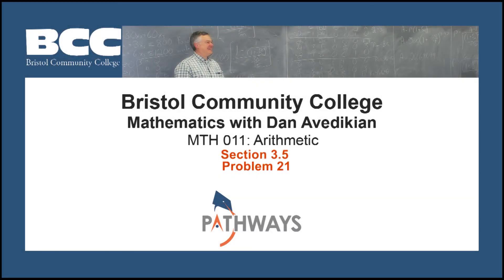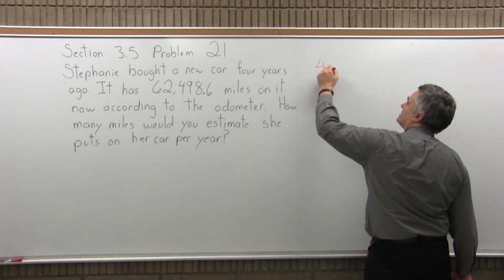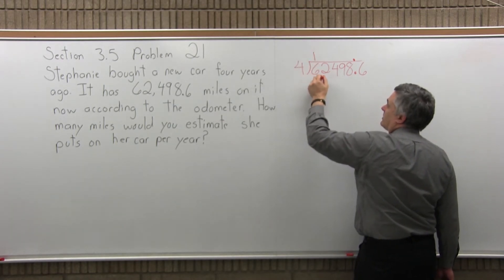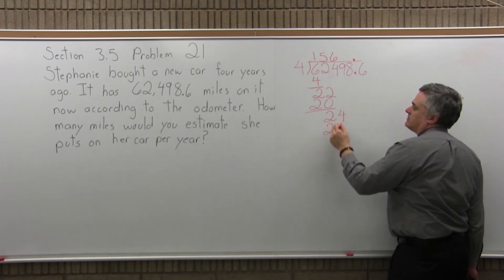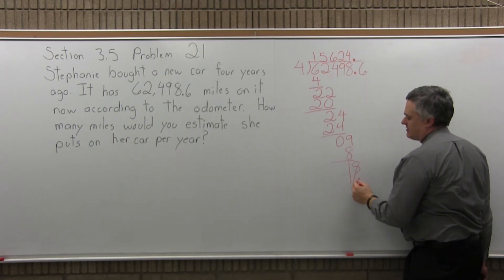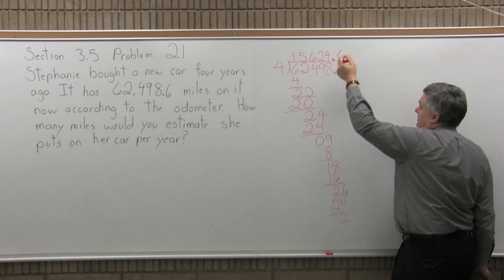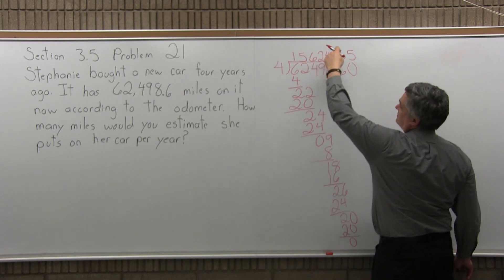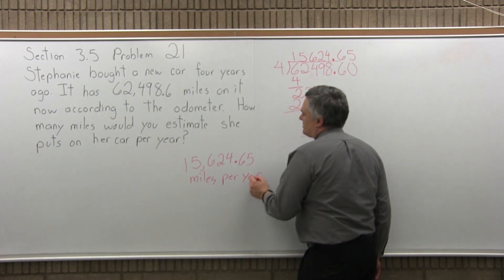MTH 011: Section 3.5 Problem 21 - Mathematics with Dan Avedikian